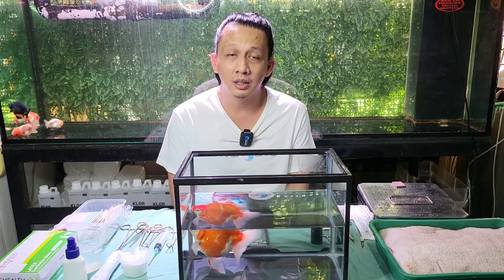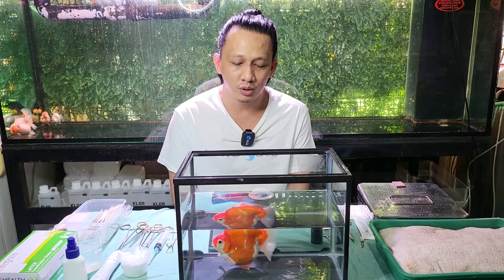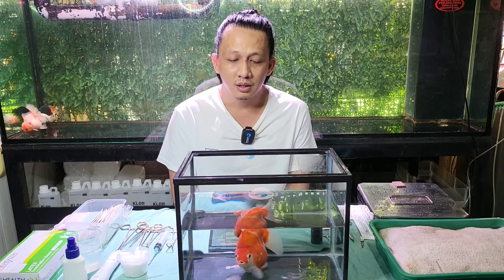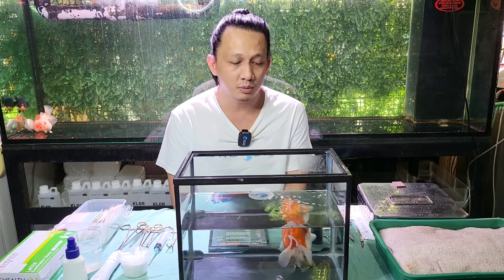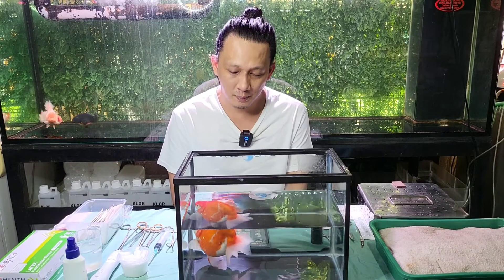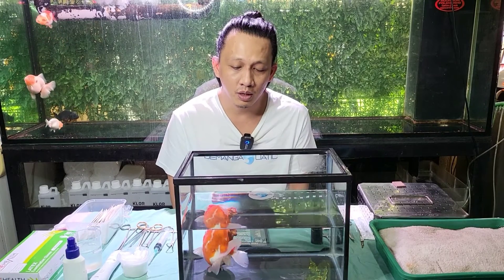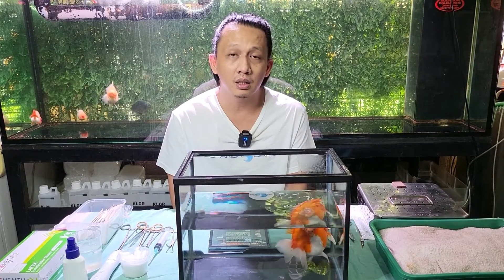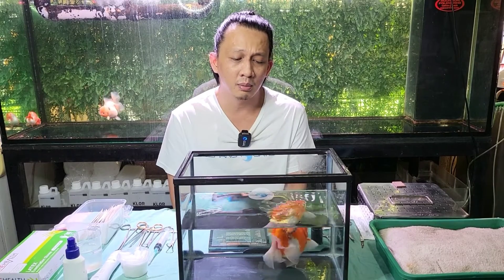OPERASI TUMOR IKAN MAS KOKI PART 1 - OPERASI TUMOR ITU GAMPANG?? | TUMOR REMOVAL SURGERY ON GOLDFISH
Seperti halnya mahluk hidup lainnya, ikan juga bisa terkena penyakit tumor baik jenis yang jinak maupun yang ganas, penyebabnya bisa bermacam-macam, meskipun jinak sekalipun tetap berpotensi mengganggu gaya renang ikan dan juga mengurangi nilai estetik dari keindahan ikan hias tersebut

Dan seperti mahluk hidup lainnya, ikan walaupun mereka tidak dapat berbicara tetap bisa merasakan rasa takut dan rasa sakit akibat prosedur / tindakan pembedahan

Oleh karena itu kali ini Doc Dre bersama demangaquatic akan melakukan pembedahan tumor terhadap seekor goldfish / ikan mas koki yang dilakukan dengan prosedur yang benar dan steril. Beserta penjelasan yang menarik memgenai tumor

LINK